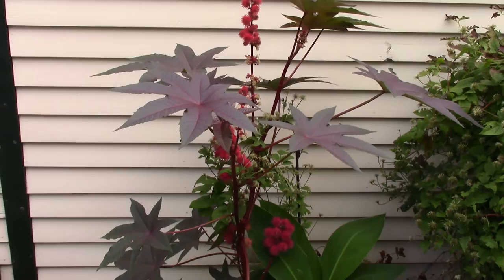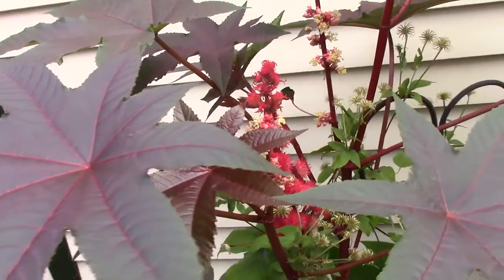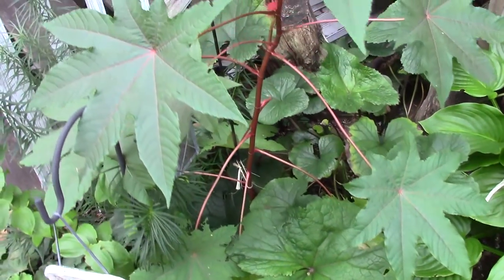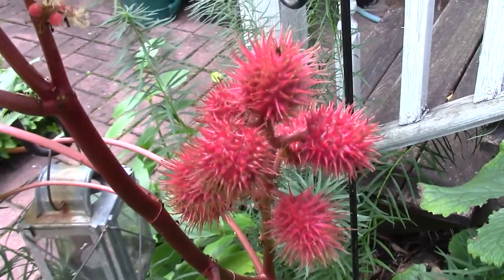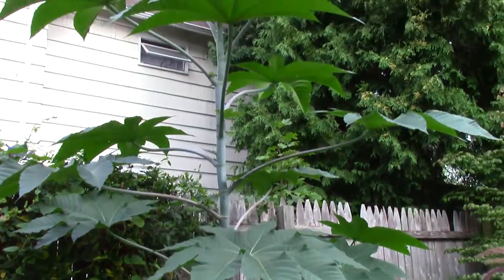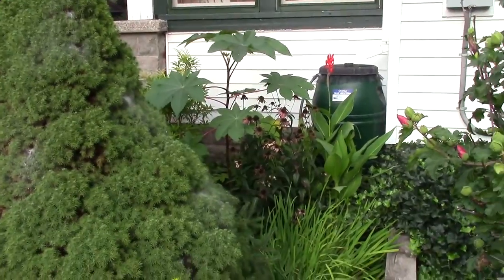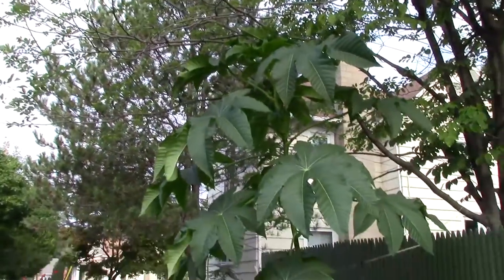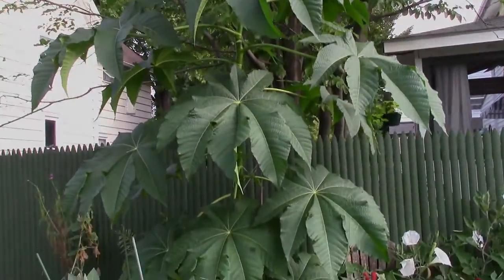Castor Bean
HUGE Castor Bean plants grown in just one season ! Seeds are poisonous ! Do not eat.